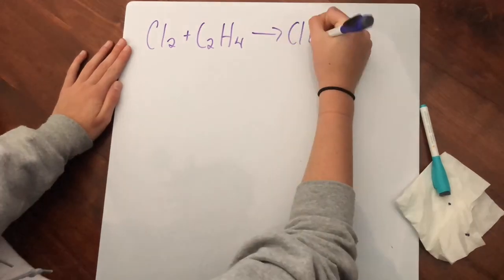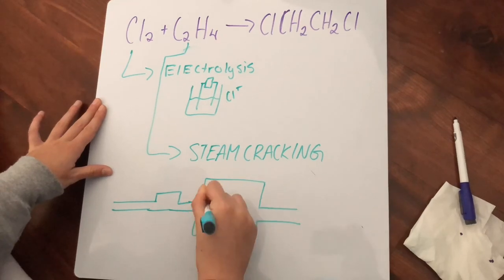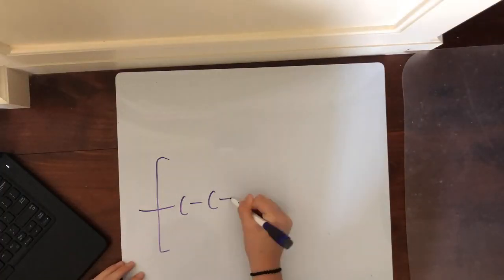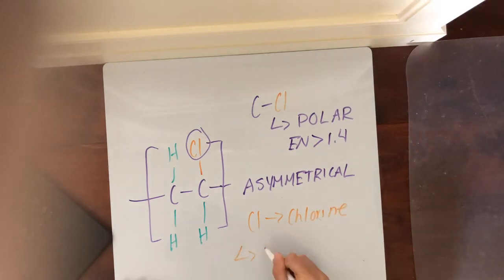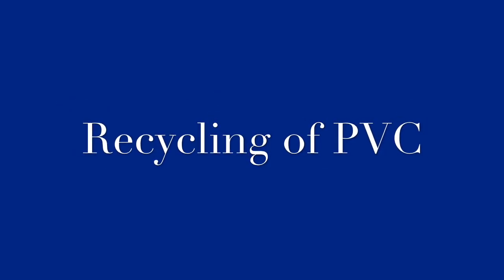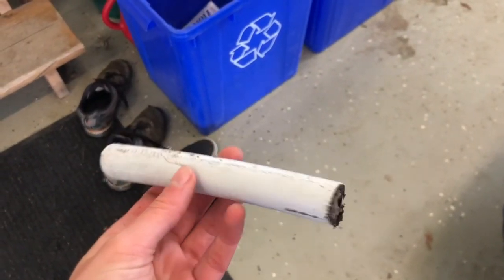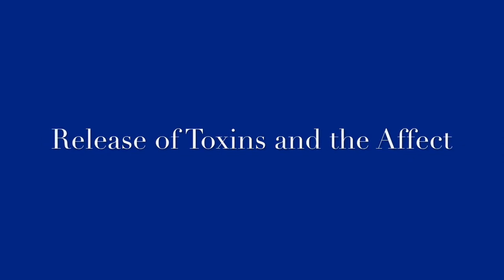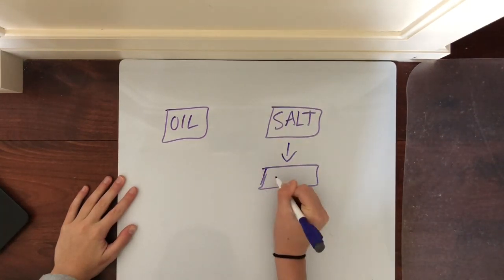Why PVC is awesome!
Into the debate of which polymer factory would be the best to build on fictitious Pacific island of Villi Novi.  She tries to defend the positive aspects of PVC and builiding the factory in the debate for many polymers.